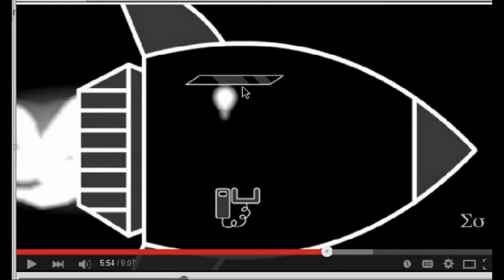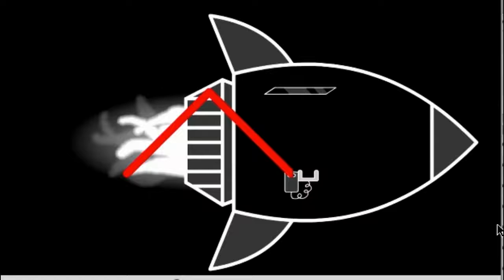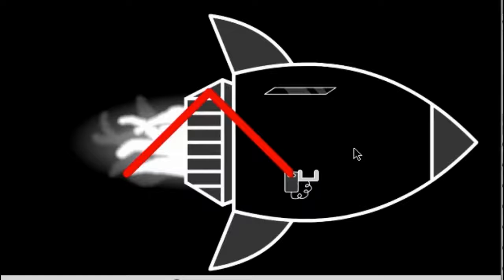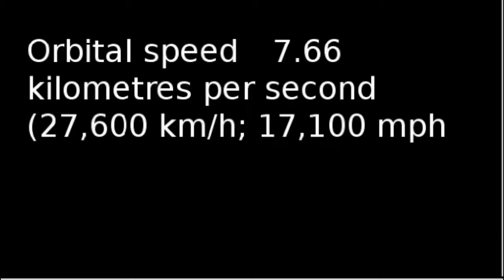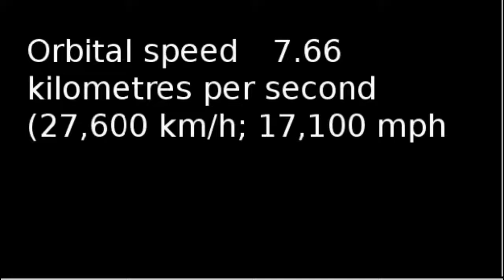Why is time --NOT-- slower in rockets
This is a video response to "Why is time slower in rockets?" from Sixty Symbols

In order to understand this video you have to watch that video, here is the
but here is a short account of that story.
He uses a clock based on a light emiter where the beam of light is aimed at a mirror then the light bounces back to a sensor, that clock is inside a rocket traveling horizontaly to viewers perspective, the clock is oriented verticaly meaning the light is emited upwards, then hits a mirror and returns downward, he is saying that because of the speed of the rocket, the light beam takes longer to hit the mirror and bounce back, that is a completely wrong asumption and I'm going to give a couple of reasons why.

The emiter has the same inertia than the rest of the content inside the rocket, so the beam will travel the same distance as if it was static outside the rocket, but lets just pretend that the beam is not afected by the inertia at the moment that was released and in fact the mirror moves horizontaly a little, then the beam will hit a diferent place of the mirror but it takes the same amount of time to hit the mirror.
Lets pretend another of his assumptions which is to tilt the beam a little so it will hit the same part of the mirror to compensate the velocity of the rocket as he shows the red beam traveling in an angle, all it is happening in this case is that you have actually increased the distance between the emiter and the mirror and all it means is that you have a slow clock not that you have shrinked time.

An analogy that can ilustrate the fact that just because the light beam is not atached to the clock is not traveling at the same speed horizontally just like the mirror is when you go in an airplain and you toss an orange upwards, it will go up reach up and come back to your hand even though the speed of the plain is substantial.

Lets further confirm things, lets use the same rocket, and the same clock, but this time we will turn the clock horizontaly, the beem will be emited in the direction of the travel, if we make the same assumptions he is using when the clock is vertical meaning he is not considering the inertia of the content of the rocket, the beam will be emited and it will take longer to reach the mirror because of the speed of the rocket and will take less time to travel back to the sensor because the sensor is traveling to meet the beam but overall the time will be the same as if the clock is static outside the rocket because it compansates, longer in one direction and shorter in the opposite direction.

Conclusion. An accurate clock is an accurate clock period, if you use a gear clock the time will be measured accurately and my opinion is that even the light beam will accurately measure time inside or outside the rocket.